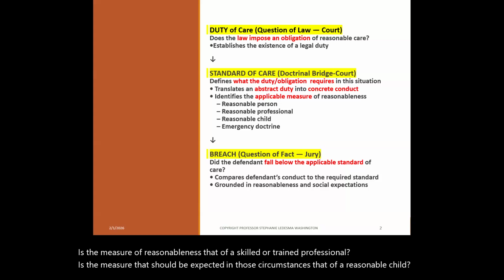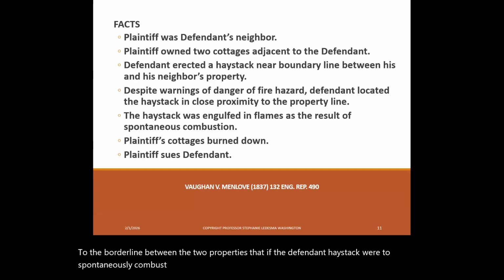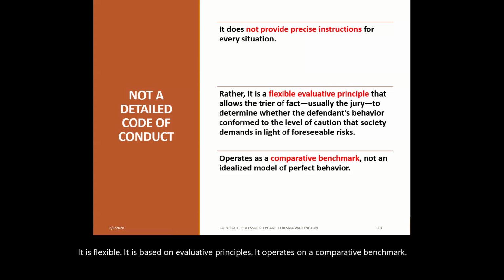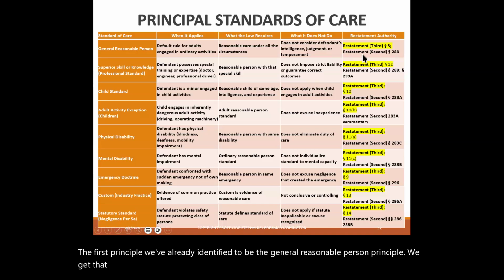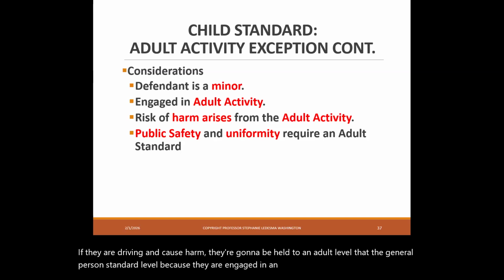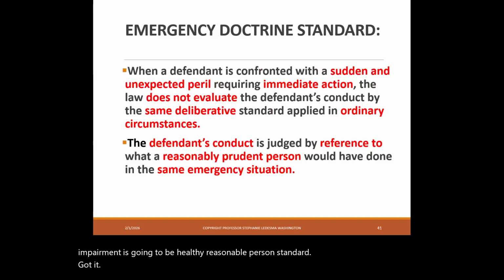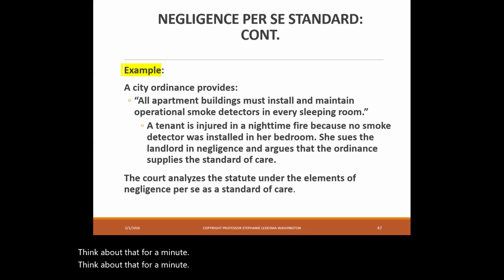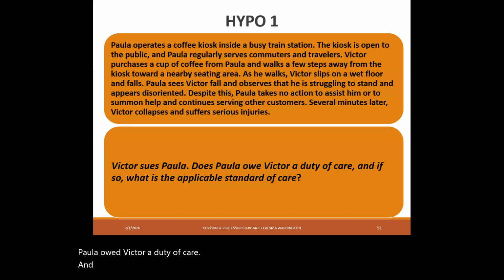Negligence 101: Class 3 Standard of Care. The Bridge between Duty and Breach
In this lecture, Professor Stephanie Ledesma Washington explains the critical transition in modern-day negligence law from establishing a duty of care to determining breach through the doctrine of the standard of care.

Once a court establishes that a defendant owes a duty of reasonable care, the analysis does not immediately turn to whether that duty was breached. Instead, the law first requires identification of the applicable standard of care—the doctrinal bridge that defines what reasonable care means in concrete terms under the circumstances.

This class covers:

• The relationship between duty, standard of care, and breach
• Why the standard of care is a necessary intermediate step in negligence analysis
• The objective nature of the reasonable person standard under Restatement (Third) of Torts § 3
• The key factors used to evaluate reasonable conduct:
– Foreseeable likelihood of harm
– Foreseeable severity of harm
– Burden of precautions

Professor Washington explains why negligence is not based on subjective belief or good faith, but on whether conduct exposes others to unreasonable and foreseeable risk when compared to what a reasonably prudent person would have done.

The lecture then introduces and analyzes the core characteristics of the standard of care:

• Objective
• Contextual
• Normative
• Not a detailed code of conduct
• Institutional (court defines the standard; jury applies it)

A foundational case, Vaughan v. Menlove (1837), is used to illustrate the objective reasonable person standard and the rejection of subjective judgment as the measure of legal responsibility.

The lecture further introduces the nine recognized standards of care in negligence law, including:

General reasonable person standard

Superior skill or knowledge (professionals)

Child standard (ordinary child activities)

Child engaged in adult activities

Physical disability

Mental disability

Emergency doctrine

Custom and industry practice

Negligence per se as a standard of care

Special attention is given to distinguishing negligence per se as a standard of care from negligence per se as evidence of breach, using a practical smoke-detector ordinance hypothetical.

The lecture concludes with an applied problem involving a coffee kiosk operator and an injured patron, guiding students through the process of identifying both duty and the applicable standard of care.

This video is part of the Negligence 101 lecture series:

Class 2: Duty of Care

Class 3: Standard of Care

Class 4: Breach of Duty